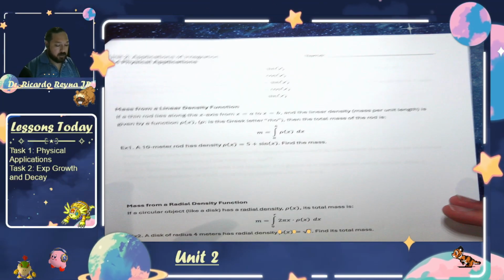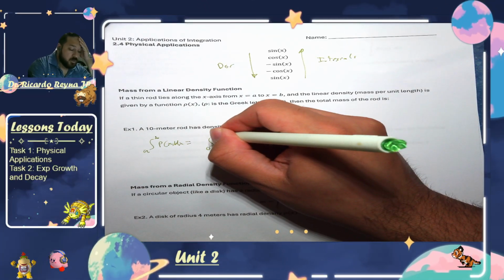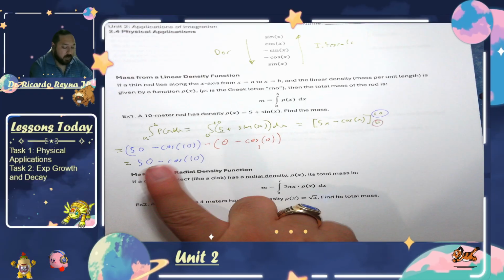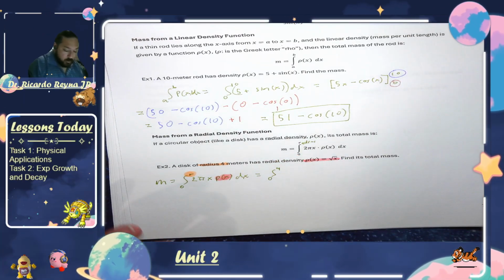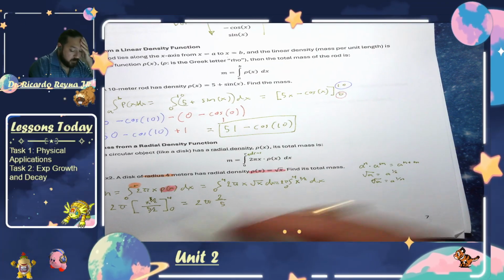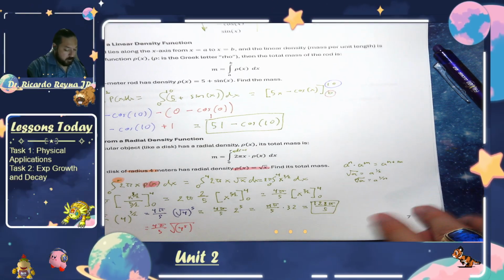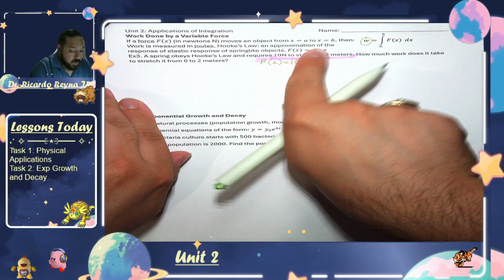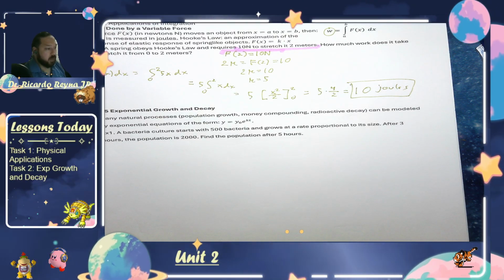Unit 2 4 and 2 5 Part 1